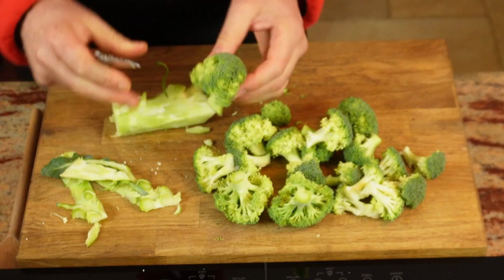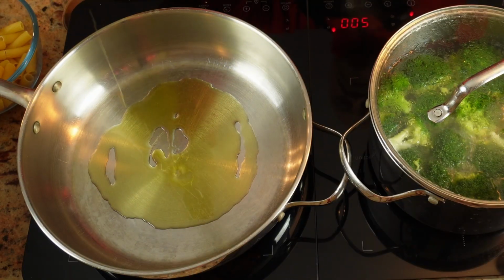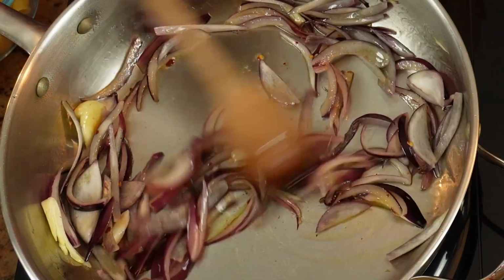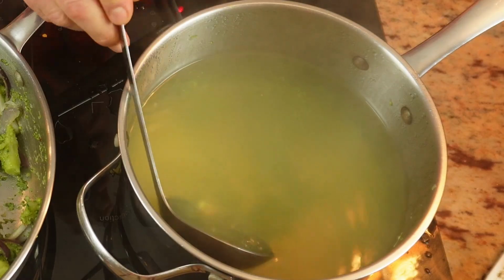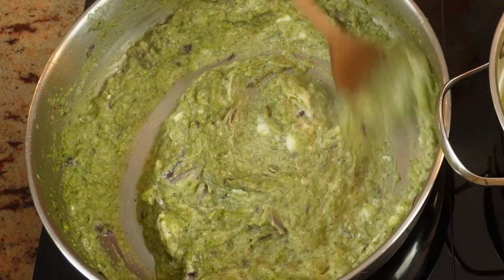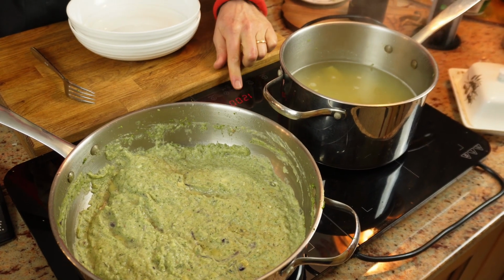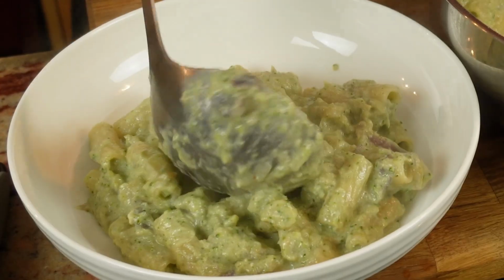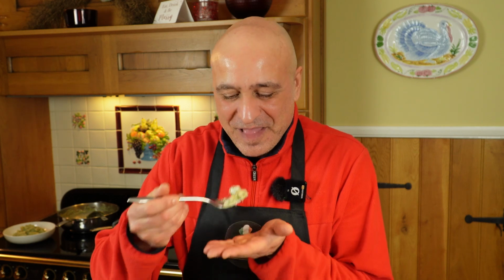How to Turn Leftover Cheese into a Gourmet Pasta Dish?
Learn how to turn leftover cheese into a gourmet pasta dish with this easy recipe for Broccoli and Stilton Tortellinotime! This delicious rigatoni recipe is a great way to use up any extra cheese you have in the fridge while creating a tasty and satisfying meal.

Looking for a delicious way to use up leftover Stilton? In this video, I'll show you how to make a creamy Rigatoni with Stilton, ricotta, and broccoli, a vibrant vegetarian dish that's both comforting and elegant. This recipe transforms simple ingredients into a flavorful pasta dish with a touch of indulgence. Perfect for a cozy dinner or when you're craving something unique! I'll share tips for substitutions, like swapping Stilton for Gorgonzola, and show you how to create a sauce so creamy it clings to every rigatoni perfectly. Whether you're a pasta lover, a vegetarian, or just curious about creative ways to use broccoli, this recipe will leave you inspired.

INGREDIENTS

Vegetables and Pasta:
1 medium head of broccoli
200g (7 oz) rigatoni pasta

Sauce:
2 tbsp olive oil
1 clove garlic, crushed
1 medium red onion (or white onion), thinly sliced
100g (3.5 oz) ricotta cheese
100g (4 oz) Stilton cheese (or Gorgonzola for an Italian twist)

Seasonings and Spices:
1/4 tsp chilli flakes (optional, adjust to taste)
A pinch of nutmeg

Garnish:
20g (3/4 oz) roasted walnut pieces
A drizzle of olive oil

COOKING INSTRUCTIONS

Prepare the Broccoli:
Cut the broccoli florets into small, even pieces. Reserve a few small florets for garnish. Trim the bottom of the stem, peel off the outer layer, and slice the tender part into small chunks.

Cook the Broccoli:
Bring a large pot of salted water to a boil. Add the broccoli and blanch for 7 minutes until tender. Use a slotted spoon to transfer the cooked broccoli to a bowl, reserving the cooking water.

Sauté the Vegetables:
Heat the olive oil in a large saucepan over medium heat. Add the crushed garlic and sliced onion to the cold oil to release more flavor. Sauté until the onions are soft and translucent.

Add Spices and Combine:
Stir in the chilli flakes and nutmeg. Mix to evenly coat the onions with the spices. Add the cooked broccoli (except the reserved florets) to the pan. Mix well and cook for 1-2 minutes to combine flavors. Add 2 ladles of the reserved broccoli cooking water to the pan and stir.

Blend the Sauce:
Use a hand blender to partially blend the mixture, leaving some texture with small broccoli pieces and onions.

Cook the Pasta:
Bring the reserved broccoli water back to a boil. Add the rigatoni and cook until just before al dente according to package instructions (usually 8-9 minutes). Reserve a small cup of pasta water, then drain the pasta.

Finish the Sauce:
Stir the ricotta into the broccoli mixture to create a creamy sauce. Crumble in the Stilton cheese, reserving a small amount for garnish. Mix well until the cheese melts into the sauce.

Combine Pasta and Sauce:
Add the drained rigatoni to the sauce and mix thoroughly. Use the reserved pasta water if needed to loosen the sauce. Cook for 1-2 minutes until the pasta absorbs the flavors.

Plate and Garnish:
Serve the pasta in bowls. Top with the reserved broccoli florets, crumbled Stilton, and walnut pieces. Drizzle with olive oil before serving.

Tips:
For a creamier consistency, add an extra tablespoon of ricotta or a splash of the pasta water.

You can double the sauce recipe to serve 4 people or to have leftovers.

Enjoy your creamy, comforting Broccoli, Stilton and Ricotta Rigatoni.

Key Chapters
00:00 - Introduction to Broccoli, Stilton & Ricotta Rigatoni
00:29 - Preparing the Broccoli
00:50 - Cooking the Broccoli &  Sautéing Onions and Garlic
01:32 - Adding Spices and Combining Broccoli
02:27 - Blending the Sauce
03:13 - Finishing the Sauce with Ricotta and Stilton
03:57 - Mixing Pasta with the Sauce
04:40 - Plating and Garnishing